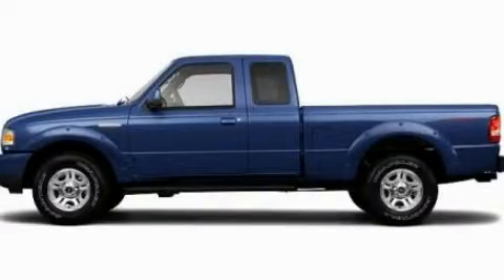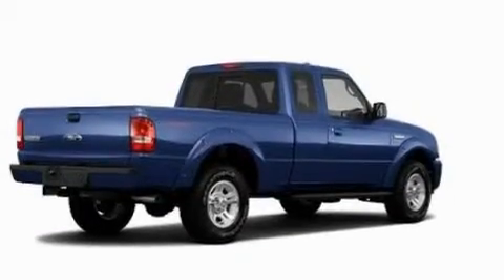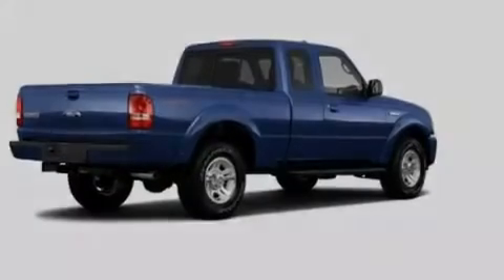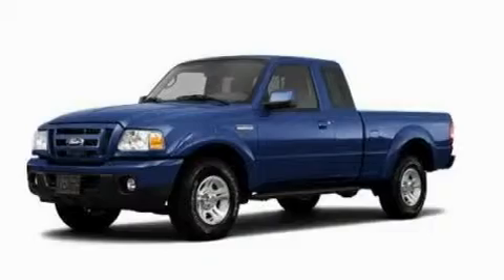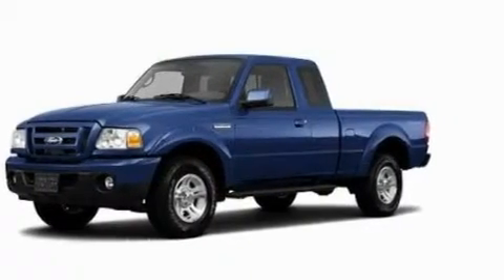2011 Ford Ranger TN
Year : 2011
 Make : Ford
 Model : Ranger
 Engine : 4.0L V6
 Trans . : Not Specified
 Exterior : Blue

 Interior : Gray
 Marshal Mize Ford